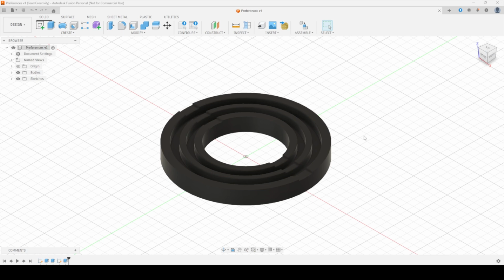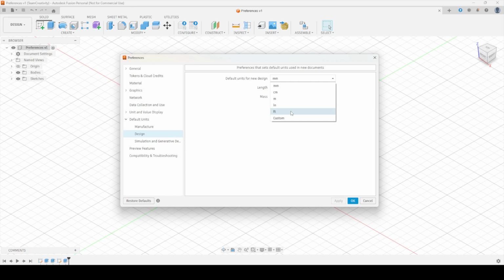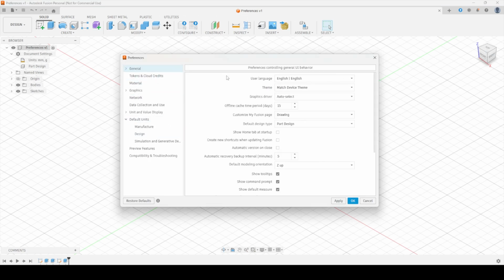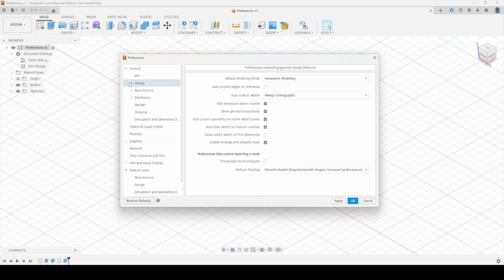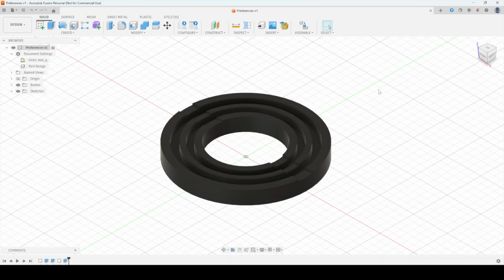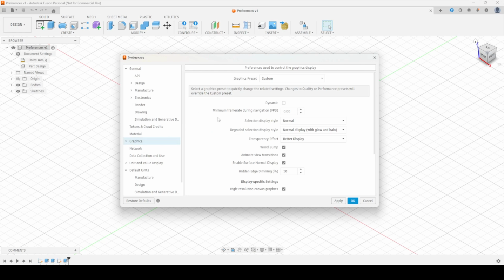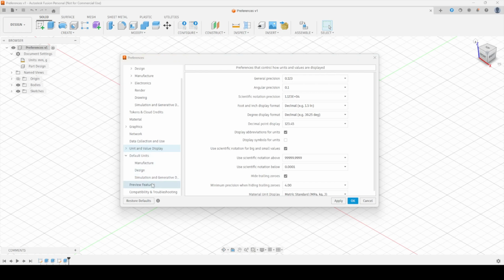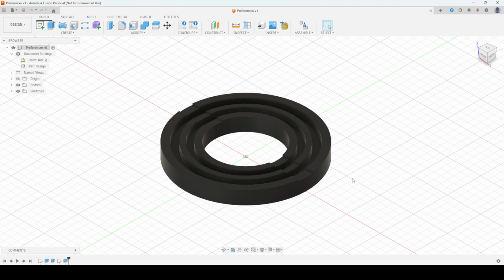Drawing Units & Preferences in Fusion 360 | Beginner Intro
In this beginner-friendly video, you’ll learn how to set up Drawing Units and Preferences in Fusion 360 to make your workflow smoother, faster, and more consistent from the very start.

Correctly configuring these settings is especially important if you’re new to Fusion 360, CAD modeling, or 3D printing.

In this video, you’ll learn:
✅ How to access Preferences in Fusion 360
✅ Setting default units (mm, cm, inches, meters)
✅ Why default units affect only new projects
✅ General settings (navigation, axis orientation, zoom behavior)
✅ Parametric vs Direct Modeling explained
✅ Drawing standards (ISO vs ASME)
✅ Default material settings
✅ Graphics settings for performance vs visual quality
✅ Unit precision, decimal display, and value formatting
✅ Preview and experimental features

This video is part of the Introduction to Fusion 360 – Beginner series, designed to help new users build a solid foundation step by step.